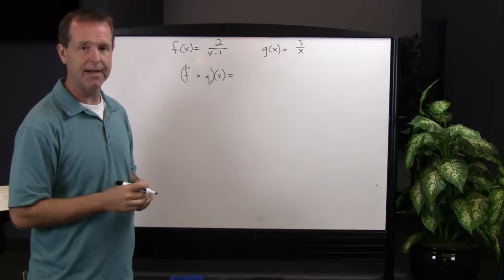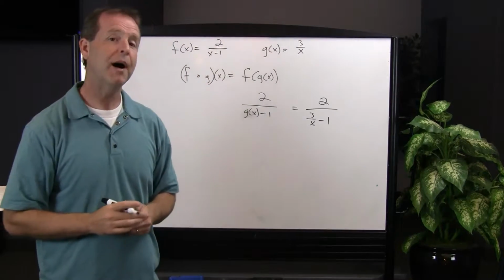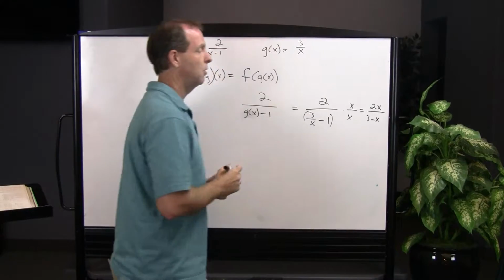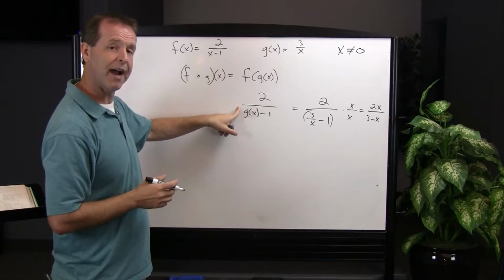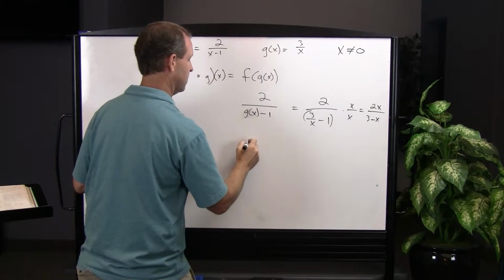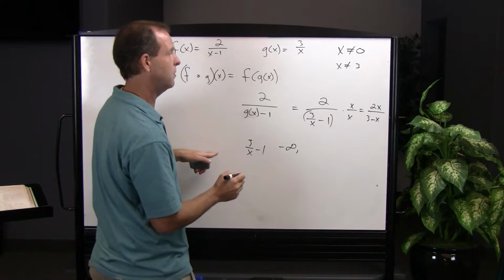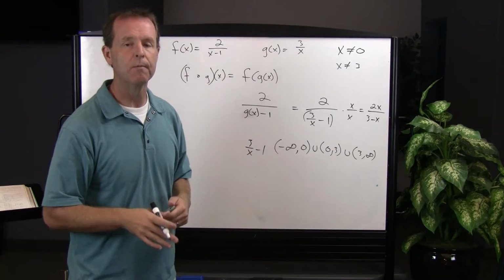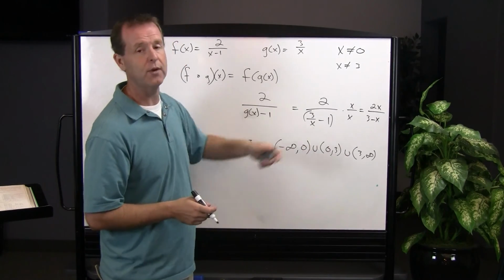Forming a Composite Function and Finding Its Domain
2.6.6 B6e College Algebra
Combinations of Functions; Composite Functions